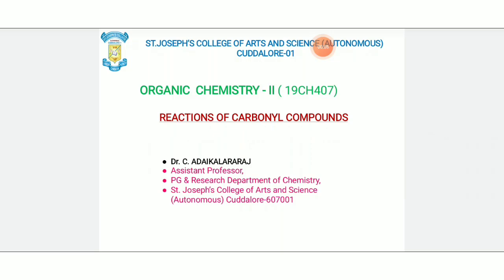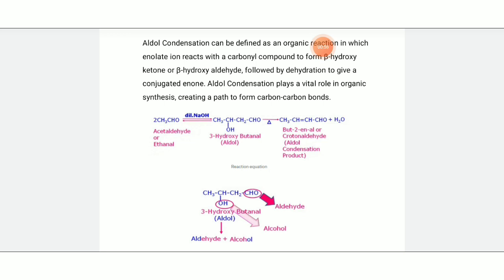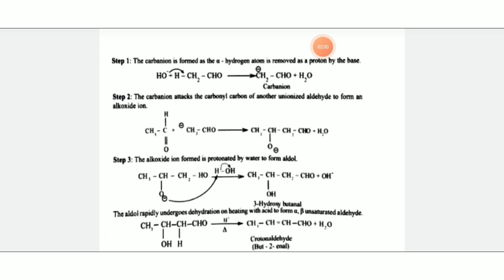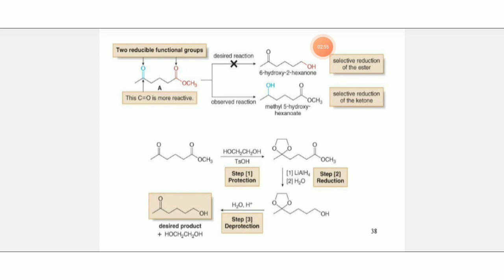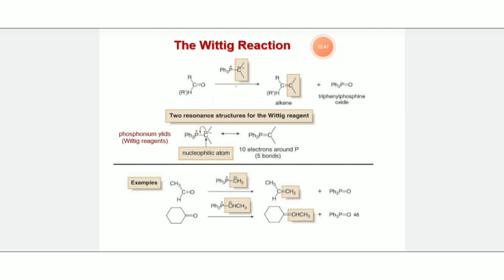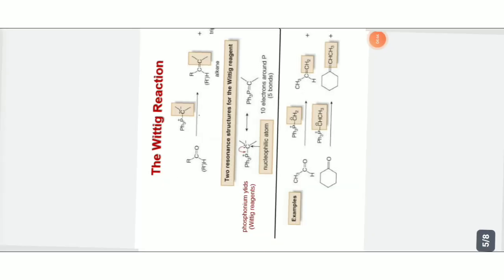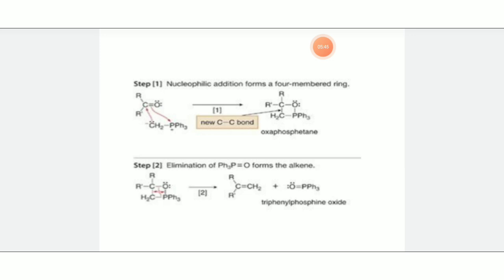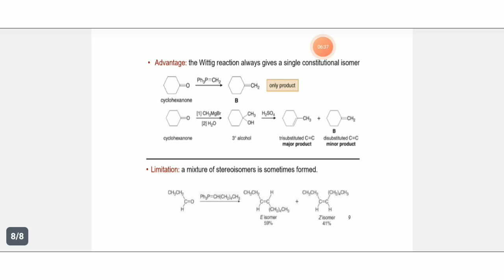SJCTNC-Dr. C. ADAIKALARAJ-19CH407-ORGANIC CHEMISTRY II-UNIT 4 - REACTION OF CARBONYL COMPOUND